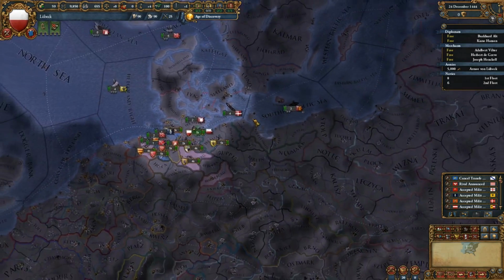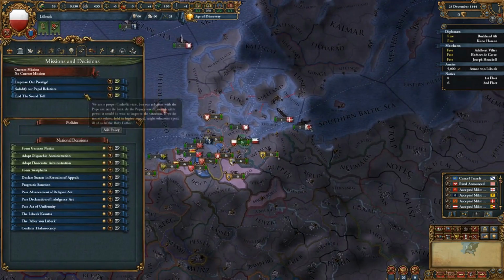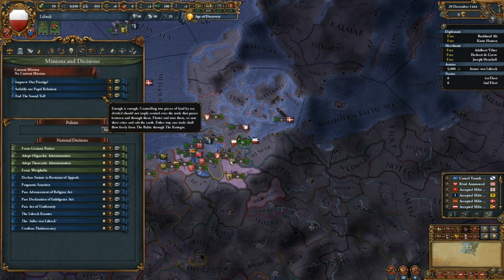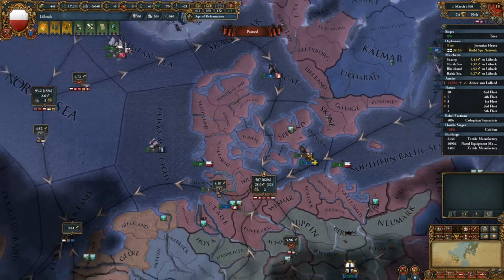EU4 SPOTLIGHT: LUBECK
Old Fish n' Chips Ships can't do Shit.